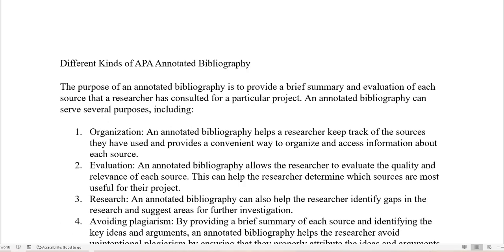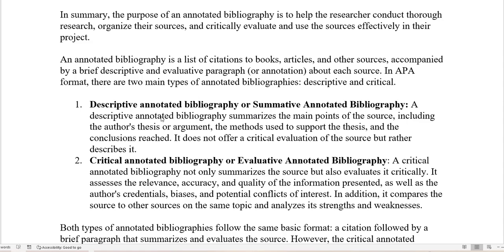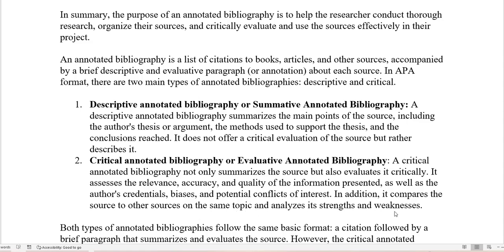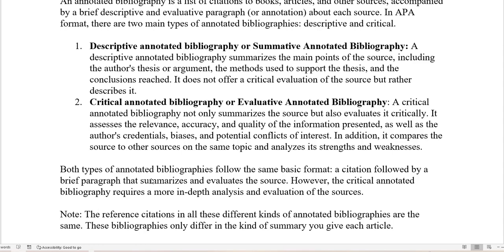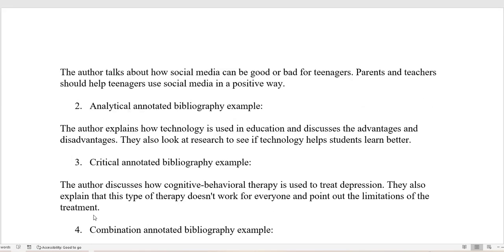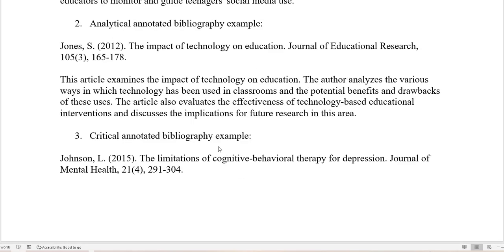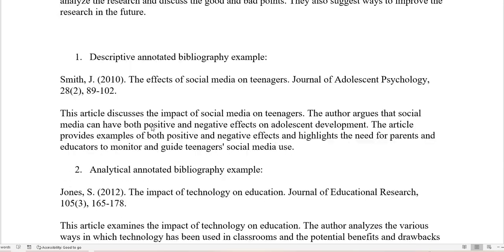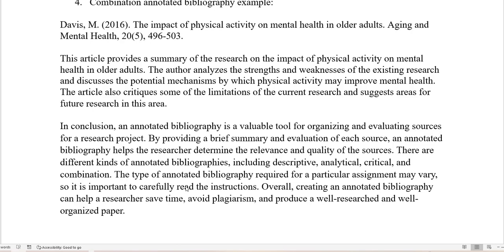Different Kinds of Annotated Bibliography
This video goes over different kinds of Annotated Bibliography.